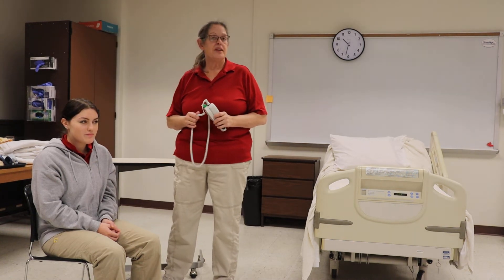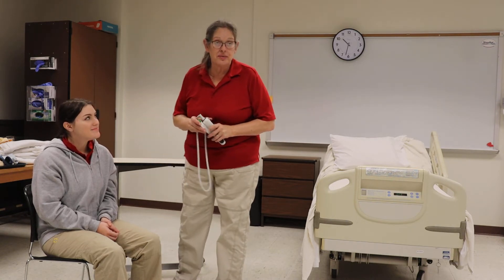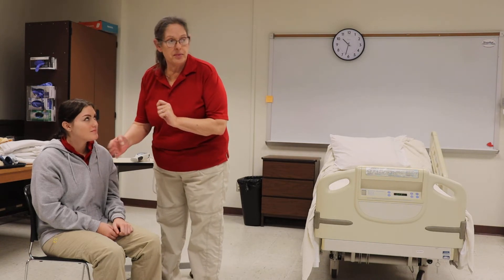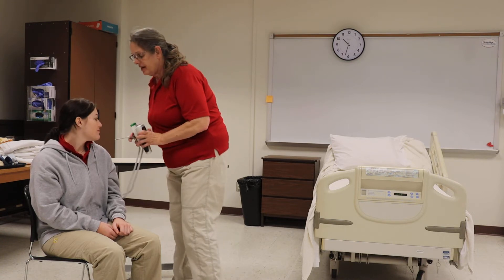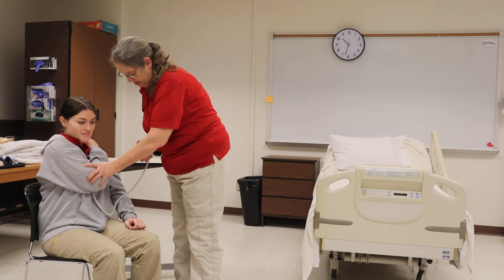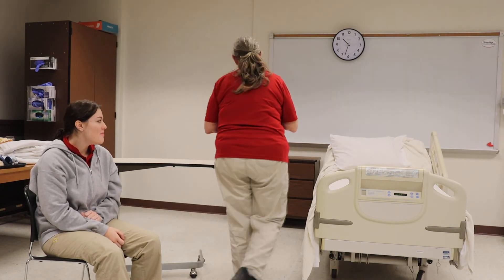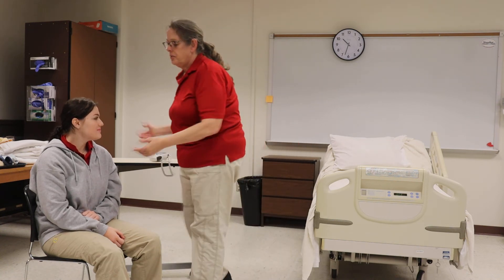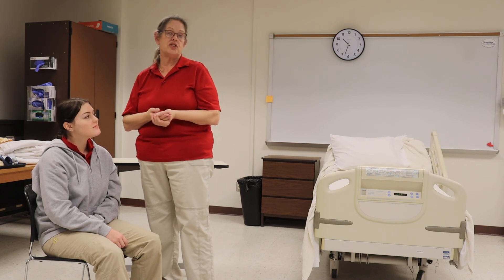Resident Care Procedure #13: Axillary Temperature